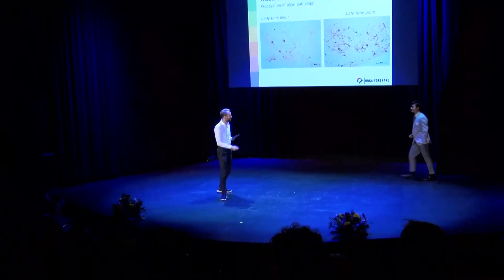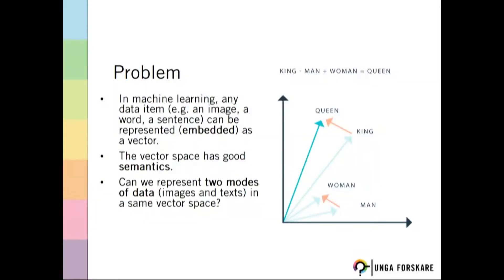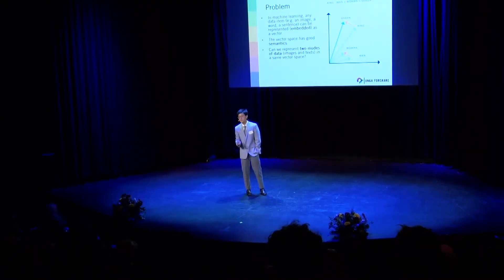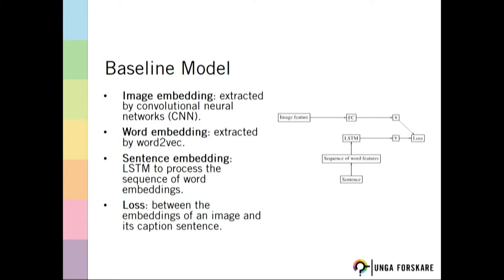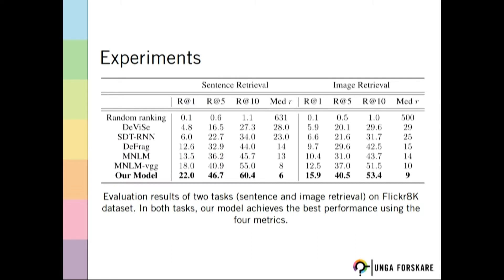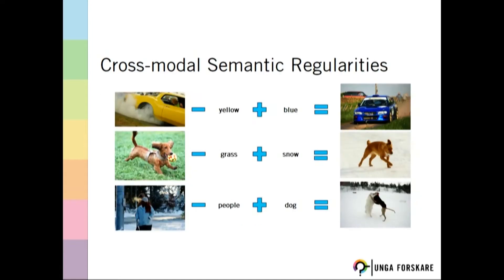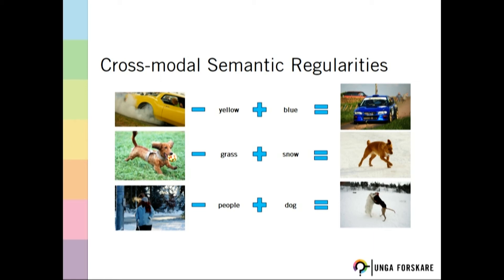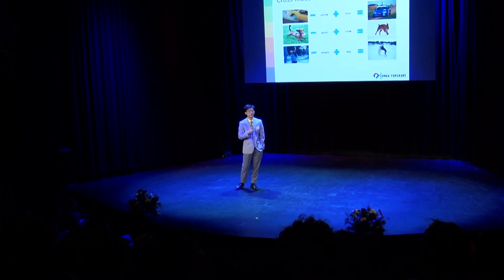SIYSS 2019, Block 3, 3. Shunyu Yao